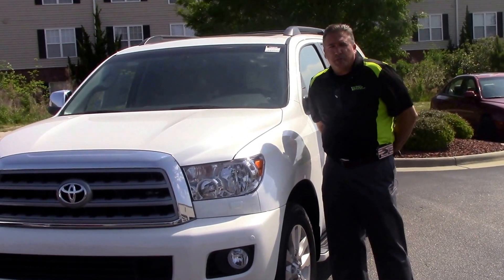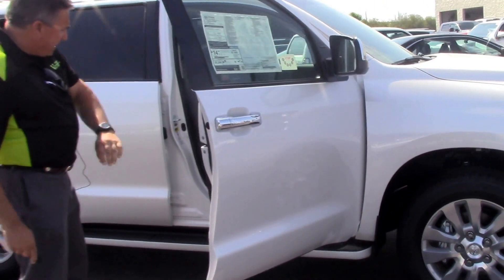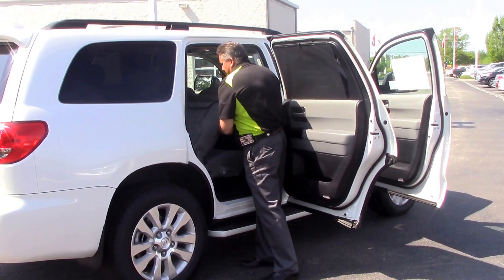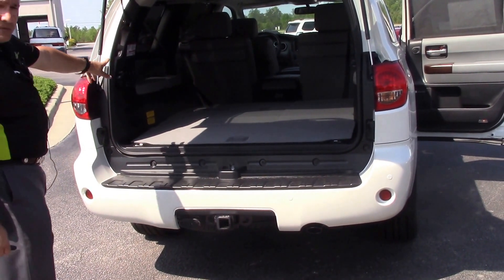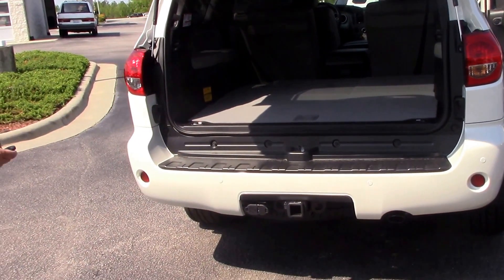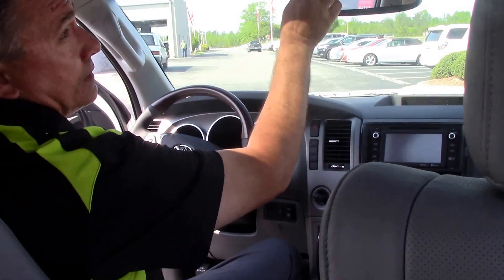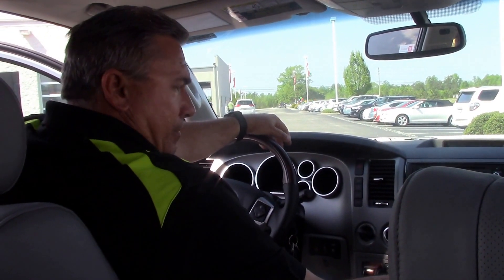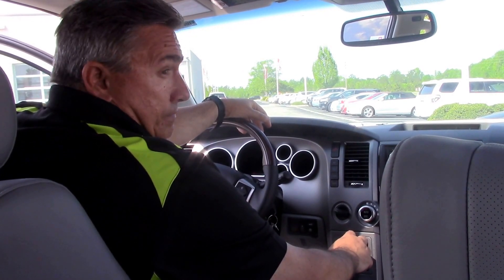2016 Toyota Sequoia, Wilson NC, Walk Around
We have here a beautiful 2016 Toyota Sequoia, platinum edition.  Come check us out here at Hubert Vester Toyota where we are the difference!

Audio system with AM/FM radio, CD player (reads MP3 format), digital radio, satellite radio, wireless headphones, touch screen and color screen
Steering wheel mounted & rear remote audio controls
Fourteen JBL speakers subwoofer and surround sound
Antenna
Adaptive cruise control Dynamic Laser Cruise Control (DLCC)
Driver bucket front seat heated and ventilated with 12-way power memorized height, power lumbar, memorized tilt and memorized thigh support, front passenger seat bucket front seat heated and ventilated with 6-way power power lumbar
Third row seats: split-folding, power-folding, split bench with seating for three fold flat to floor and remote folding
Wood & leather-trimmed, tilt telescoping steering wheel
Three-zone remote control
Chrome heated driver and passenger power door mirrors with turn signals
Exterior
Front and rear alloy wheels: 20" x 8.0"
Roof spoiler
Body-color front and rear bumpers
Front and rear 275/55-20 and mud & snow
Safety
ABS
Front radar parking distance sensors, rear cam&radar parking distance sensors
Center differential lock
Center mechanical limited-slip differential Torsen
Anti-theft protection
Two height-adjustable front seat head restraints, two height-adjustable rear seat head restraints, three height-adjustable 3rd row seats head restraints
Height adjustable passenger rear seat belt
High pressure headlight cleaners
Technical
Primary fuel type: E85, Secondary fuel type: unleaded
Independent front wishbone suspension with stabilizer bar and coil springs, independent rear wishbone suspension with stabilizer bar and air springs
Automatic rear suspension levelling
Adaptive Variable Suspension (AVS) responsive suspensionfeatures driver selectable and electronic-control